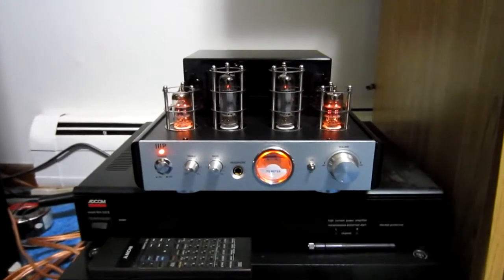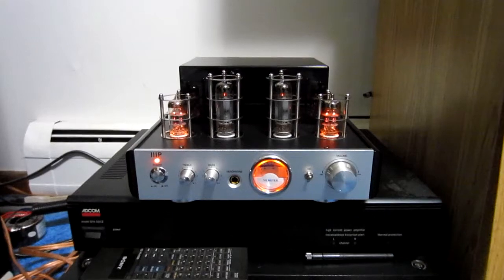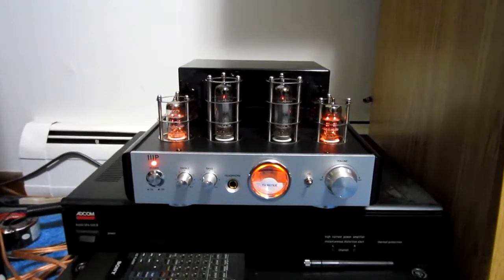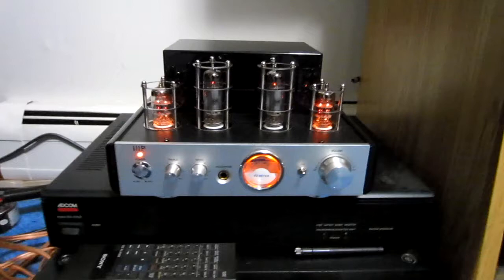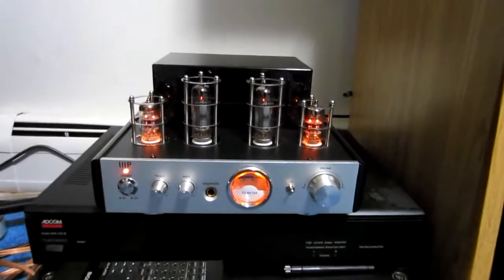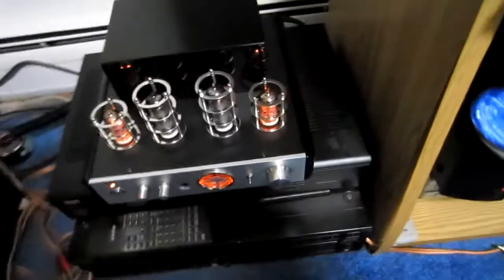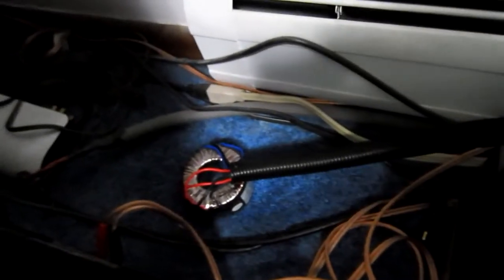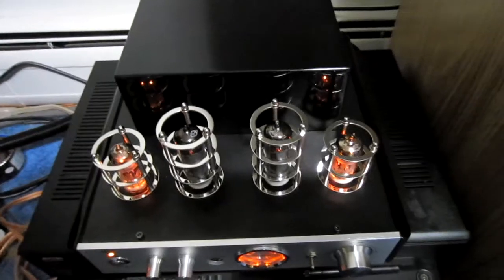Monoprice stereo Hybrid Tube Amp transformer modification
transformer mod! I found when removing the transformer from the monoprice stereo hybrid tube amp unit it sounds much more quiet, and when placing the transformer back in it's original location a hum comes through the speakers.